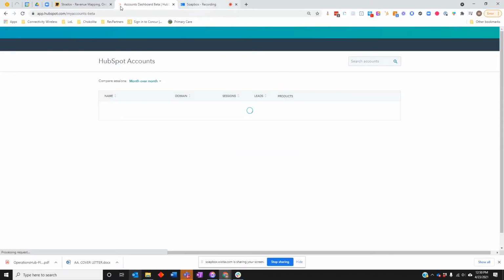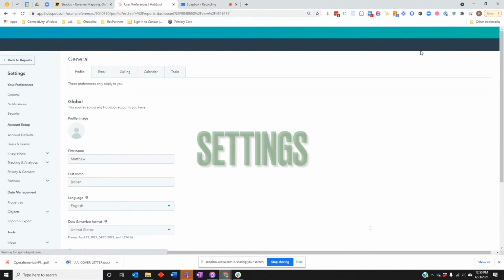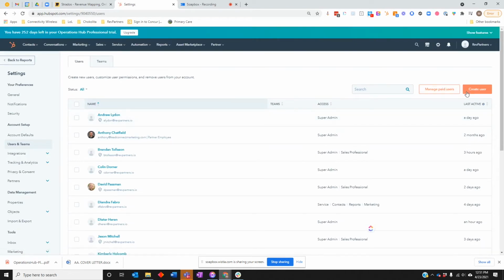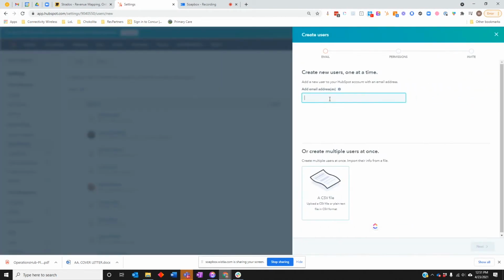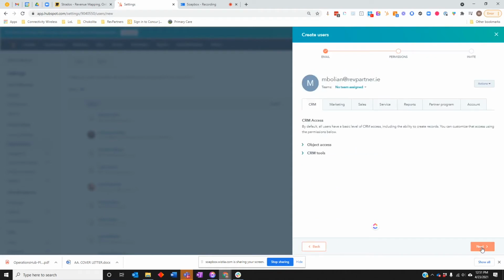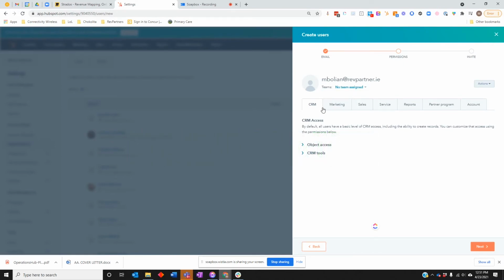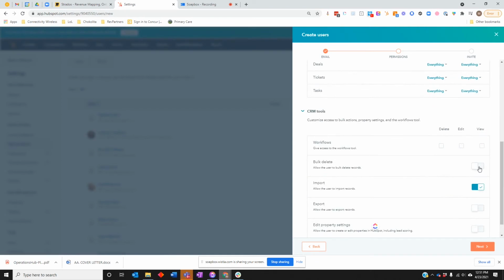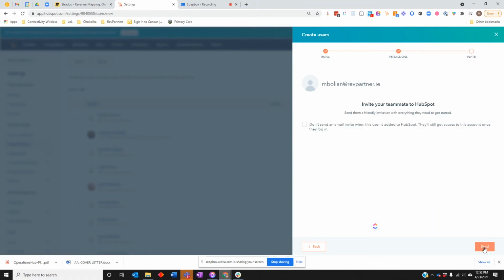Add to Your A-Team: Creating and Setting Up New HubSpot Users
HubSpot: RevOps Tips + Tricks w/ Matt Bolian

0:00 Intro
0:25 Creating User
1:10 Setting Up User